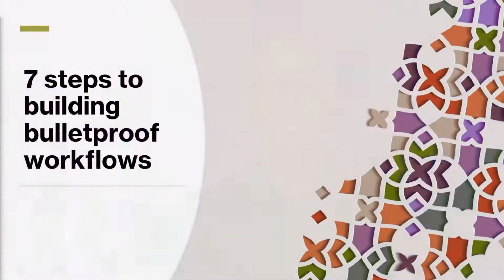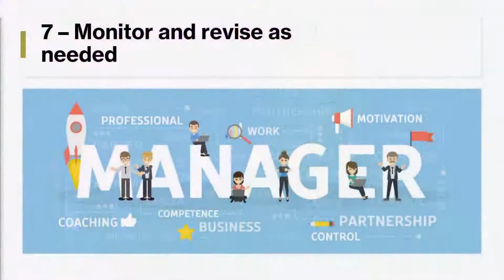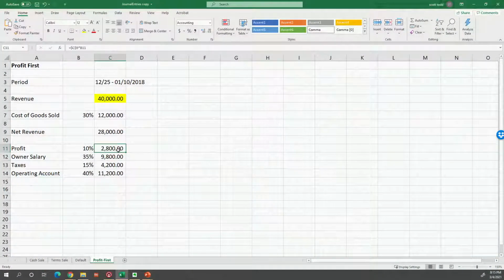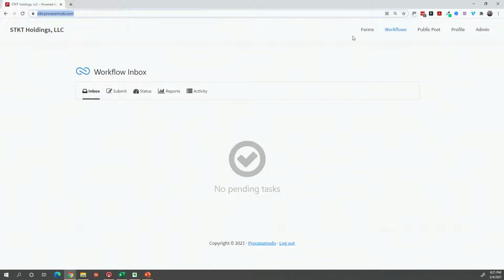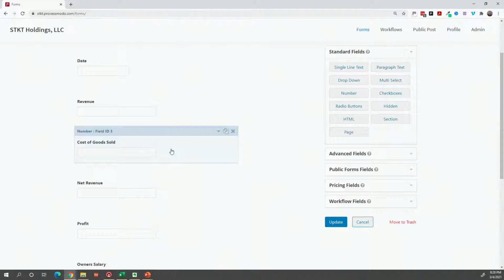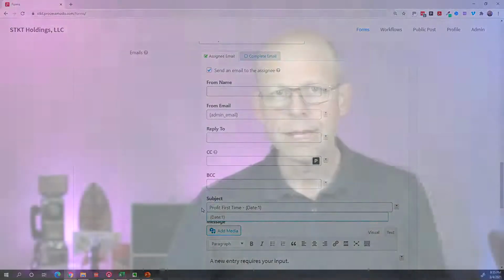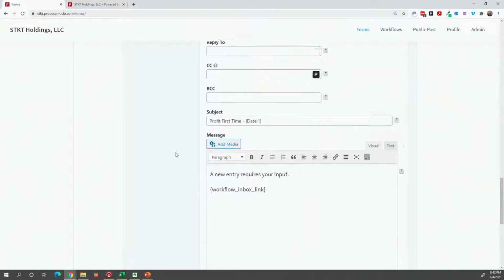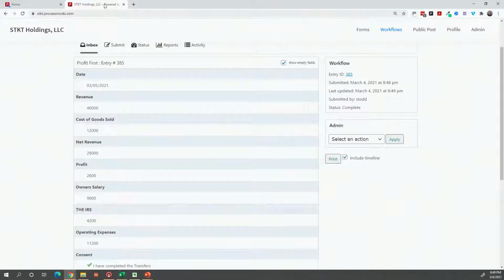Series: Automate Profit First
As part of our Automate your Business - Process Thursday, I'm going to show you how to automate Profit First.

In this video, we use Processmodo.com to create processes that work like clockwork.